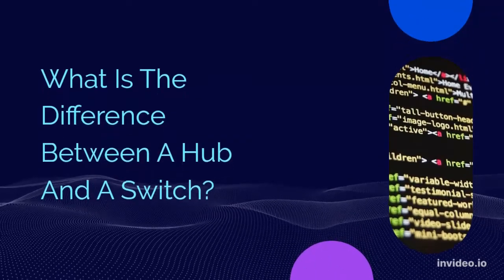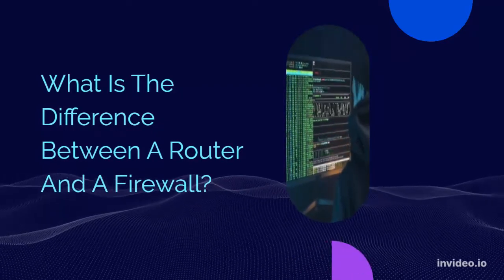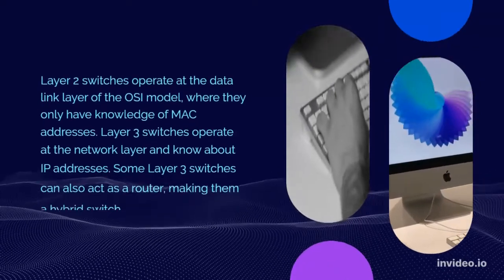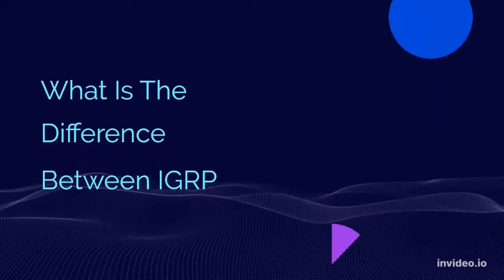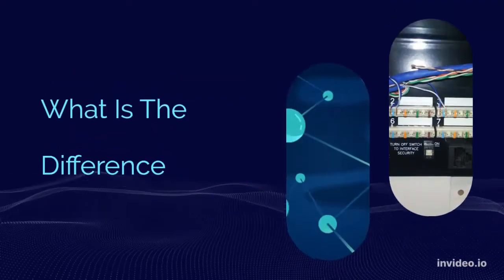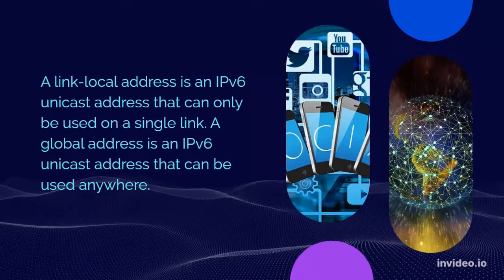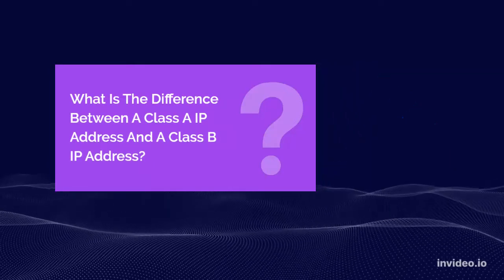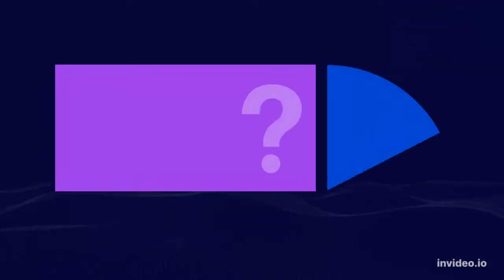CCNA ( Cisco Certified Network Associate ) Interview Questions : How to Ace Your CCNA Interview.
CCNA Interview Questions For Freshers: How to Ace Your CCNA Interview

The Cisco Certified Network Associate (CCNA) certification is an IT certification required for intermediate-level network administrators, or those interested in moving into the field. If you are preparing to take the CCNA test, you should be familiar with common CCNA interview questions that will be asked of you by the interviewer during your job interview. This video will help you prepare answers to some of the most commonly asked CCNA interview questions and provide tips on how to prepare before your interview so that you can increase your chances of getting hired as a CCNA candidate.

What Is The Difference Between A Hub And A Switch?
The main difference between a hub and a switch is how they are used. A hub is used for connecting multiple devices together, such as computers or printers, while a switch is used for individual devices. A hub has one input and many outputs, while a switch has many inputs and one output.

What Is The Difference Between A Router And A Firewall?
The main difference between a router and a firewall is what kind of traffic they are used for. A router's primary function is routing packets, which means that it takes the IP address of the packet and moves it from one network to another. A firewall works by looking at the data being sent through it, like email or an HTTP request, and deciding whether or not to allow it through the firewall. This gives you more control over what goes in and out of your network.

What Is The Difference Between A Layer 2 Switch And A Layer 3 Switch?
Layer 2 switches operate at the data link layer of the OSI model, where they only have knowledge of MAC addresses. Layer 3 switches operate at the network layer and know about IP addresses. Some Layer 3 switches can also act as a router, making them a hybrid switch.

What Is The Difference Between A Public IP Address And A Private IP Address?
Public IP addresses are ones that can be accessed by anyone. This is the type of IP address you will get from your internet service provider (ISP). Private IP addresses are ones that are not accessible by the public. You will need a private IP address if you plan on hosting a website, running a server, or accessing an intranet.

What Is The Difference Between IGRP And EIGRP?
IGRP and EIGRP are both routing protocols, but they are designed for different purposes. IGRP is a distance vector protocol, which means that it calculates the best route to a destination based on how far away the network is from the router. In contrast, EIGRP is a link-state protocol that uses a complex algorithm called DUAL in order to calculate the best route. This complex calculation takes into account many factors such as bandwidth and load.

What Is The Difference Between OSPF And RIP?
Both OSPF and RIP are routing protocols, but there are a few key differences. OSPF is a hybrid routing protocol that both broadcasts and communicates directly with its neighbors whereas RIP is a distance-vector protocol that relies on the hop count to determine the best route for data.

What Is The Difference Between A Link-Local Address And A Global Address?
A link-local address is an IPv6 unicast address that can only be used on a single link. A global address is an IPv6 unicast address that can be used anywhere.

What Is The Difference Between NAT And PAT?
NAT is a one-to-one mapping between public IP addresses and private IP addresses. PAT is a one-to-many mapping where many private IP addresses can be mapped to one public IP address. The advantage of NAT is that it does not require as many public IP addresses as PAT, but the disadvantage of NAT is that all devices on the private network will use the same public IP address when using this type of configuration.

What Is The Difference Between A Subnet Mask And A Wildcard Mask?
A subnet mask is used by a router or switch to determine the network IDs and host IDs in an IP address. A wildcard mask determines which IPs are part of the subnet.

What Is The Difference Between A Class A IP Address And A Class B IP Address?
A Class A IP address consists of the numbers 0-127. The first octet contains a number from 0-127 and the second octet contains either a number between 0-255 or nothing at all. A Class B IP address consists of the numbers 128-191. The first two octets contain a number from 128-191 and the third octet contains either a number between 0-255 or nothing at all.